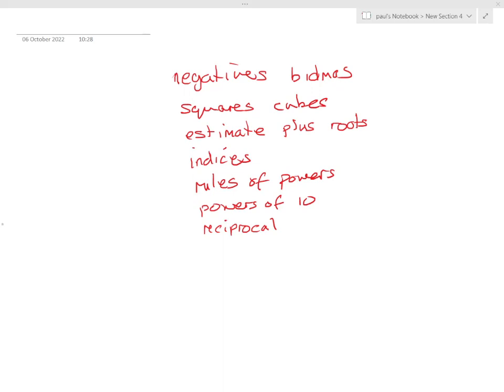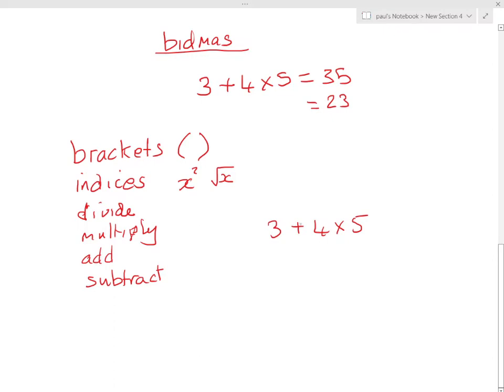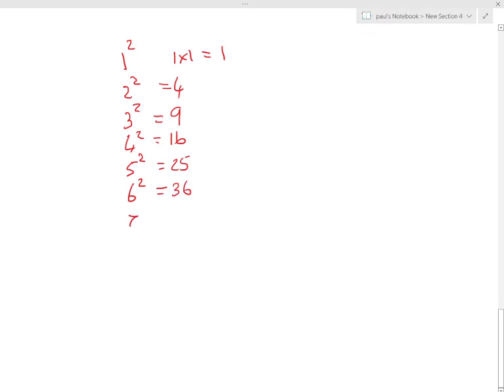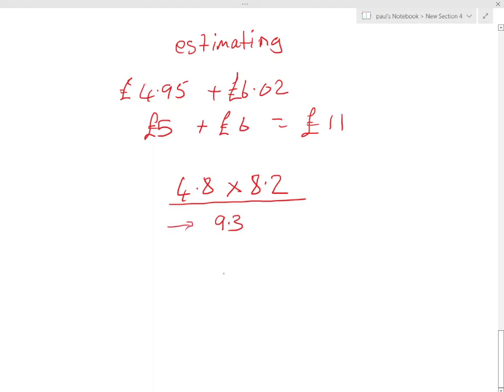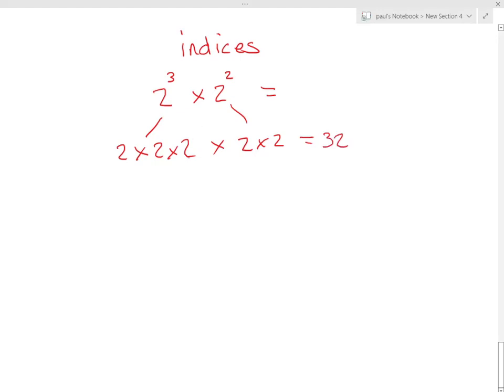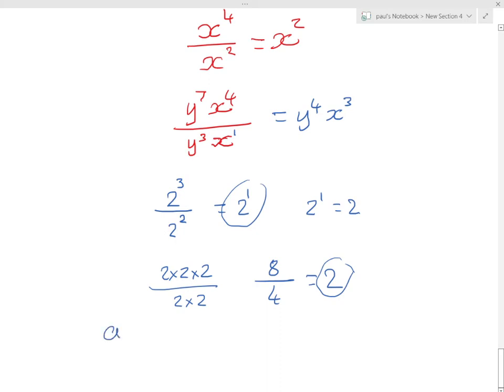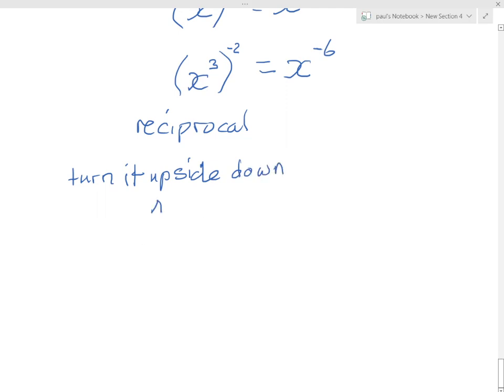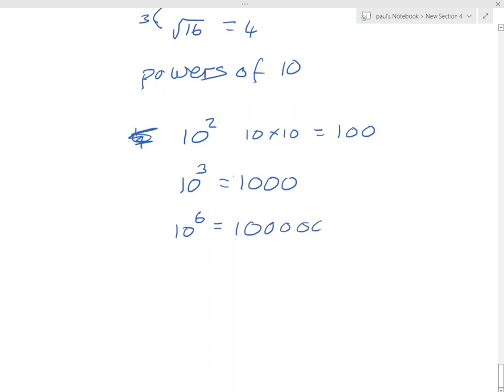lesson 4 negatives, bidmas, squares, cubes, roots, indices, reciprocals